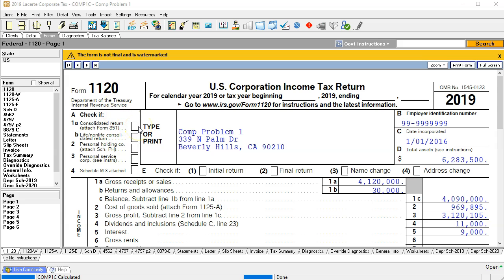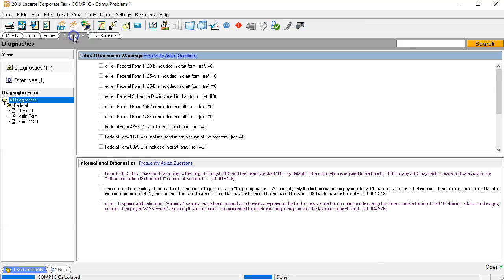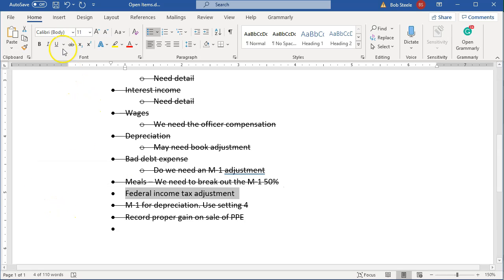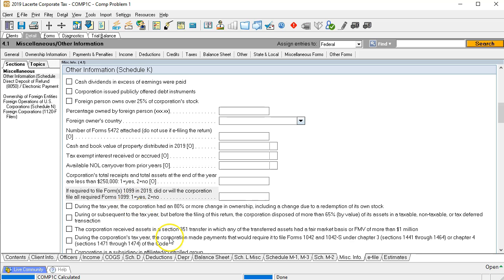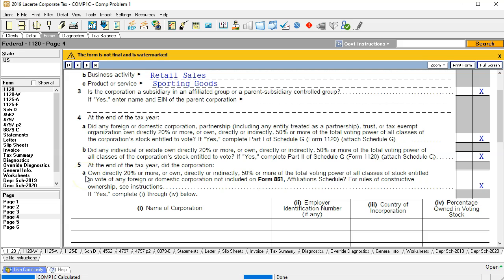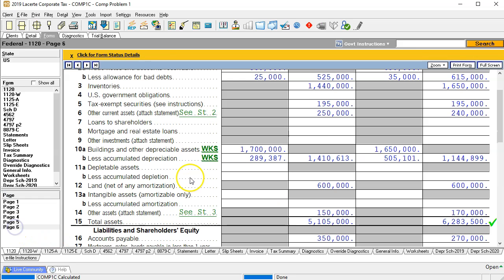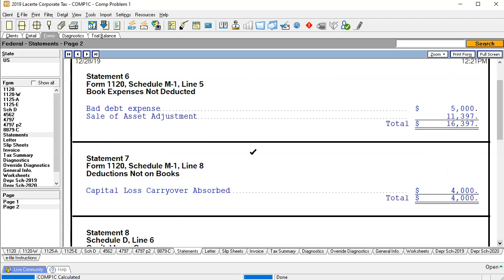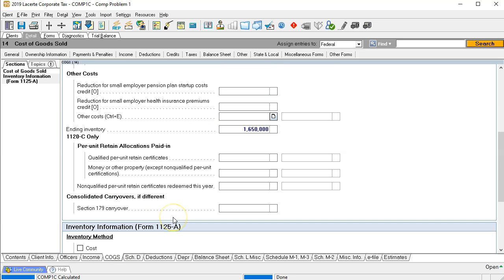C Corporation Comprehensive Problem Part 24 Review & Diagnostics Comp 24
C Corporation Comprehensive Problem Part 24 Review & Diagnostics
Corporate Tax